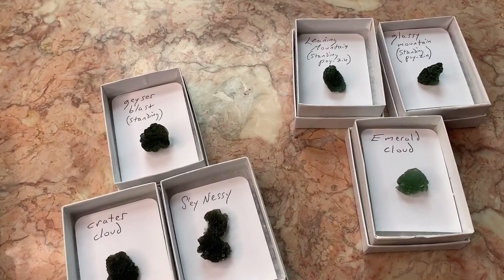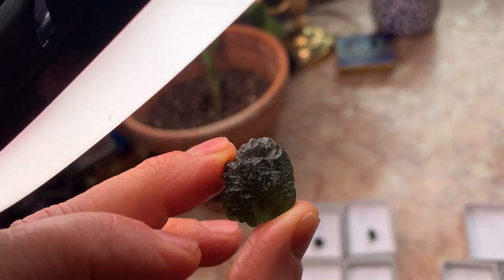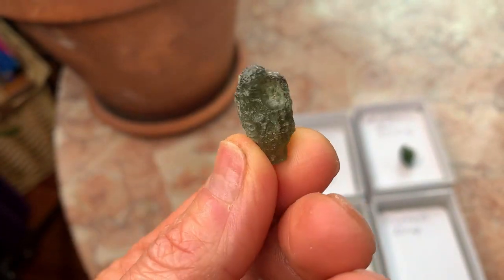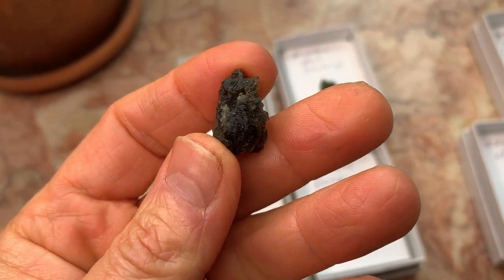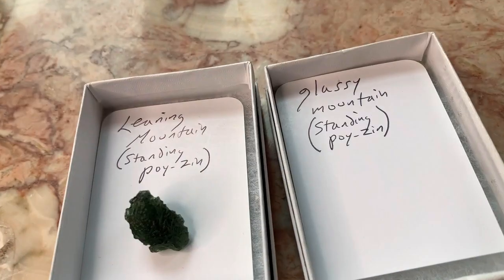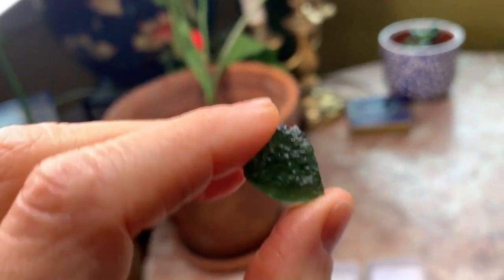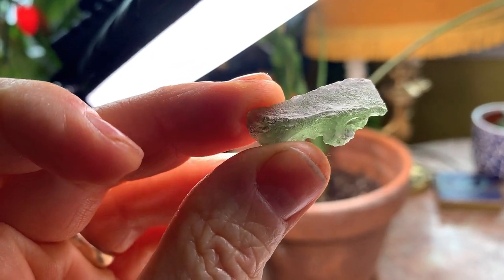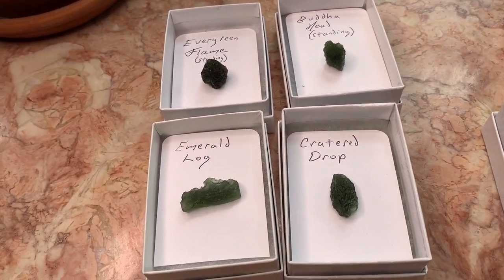Moldavites named (and grouped) for their distinctive attributes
As Moldavite specimens become more valuable, gives them names to make them stand out, and to acknowledge their individual form or vibration.